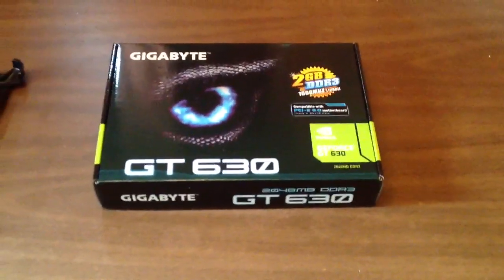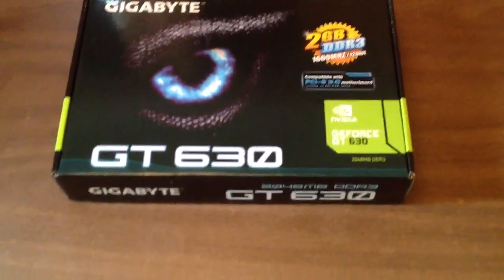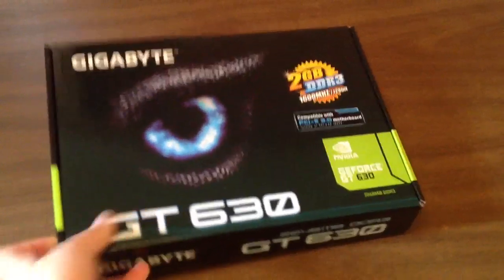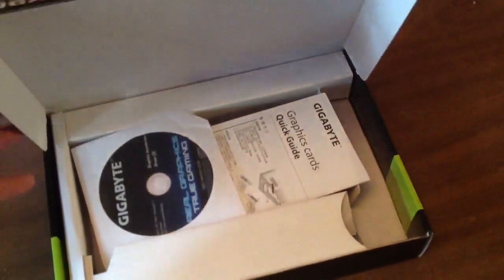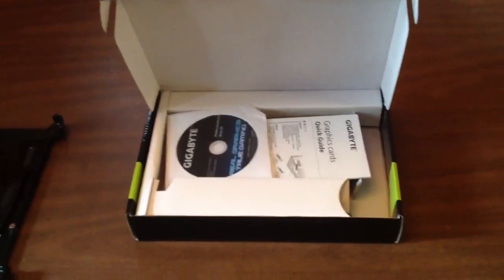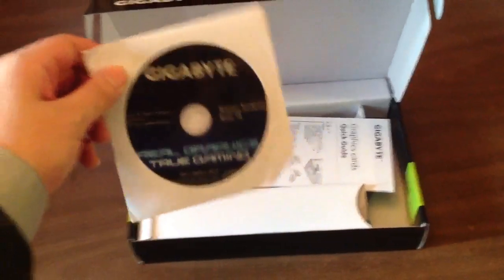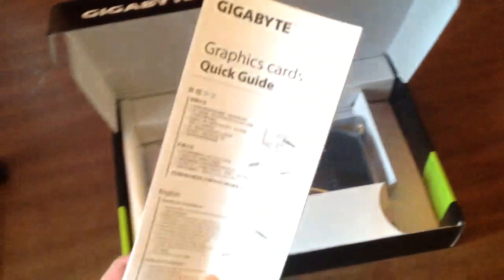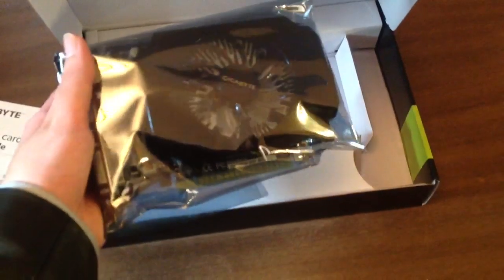GIGABYTE GV-N630-2GI GeForce GT 630 2GB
GIGABYTE GV-N630-2GI GeForce GT 630 2GB 128-bit DDR3 PCI Express 2.0 x16 HDCP Ready Video Card

Features and Requirements

GIGABYTE
GV-N630-2GI
PCI Express 2.0 x16 NVIDIA GeForce GT 630 810MHz 1620MHz 96
1600MHz 2GB 128-bit DDR3 DirectX 11 OpenGL 4.2 1 x HDMI 1 x D-SUB 1 x DVI
400 MHz 2560 x 1600 With Fan Minimum of a 400 Watt power supply, works with windows 8, windows 7 and windows vista.

Following description is from Newegg:

Powered by NVIDIA GeForce GT 630 GPU with Microsoft DirectX 11 and NVIDIA PhysX support, the GIGABYTE GV-N630-2GI graphics card features the industry's best 2GB DDR3 memory. The 128-bit memory interface accelerates your desktop's performance in popular games, web browsing, Microsoft Windows, as well as photo and video editing applications. GIGABYTE UD2 material and a custom-designed 80mm fan ensure optimized and reliable performance while extending the lifespan of your graphics card.